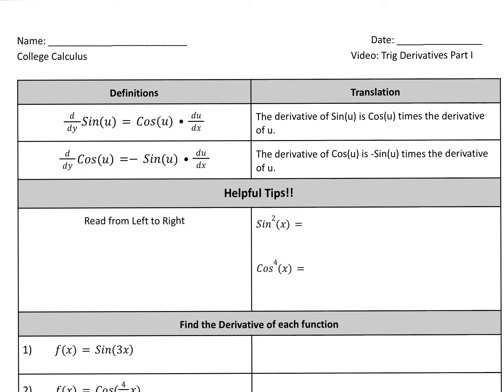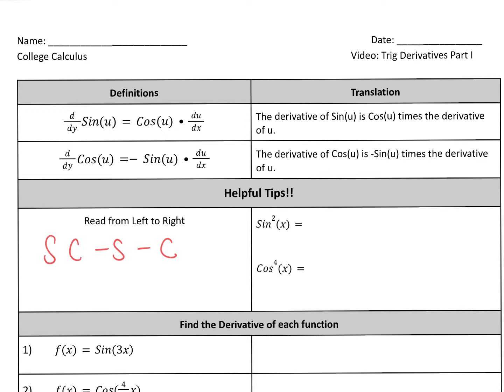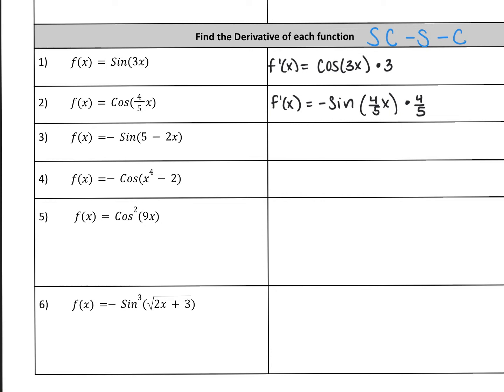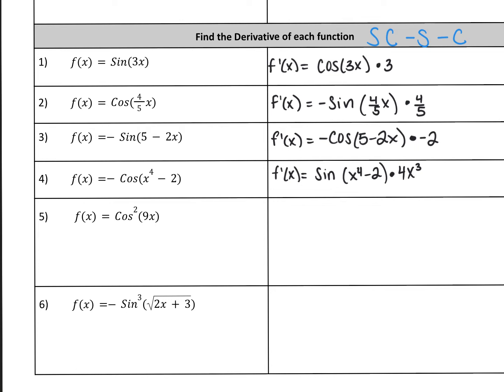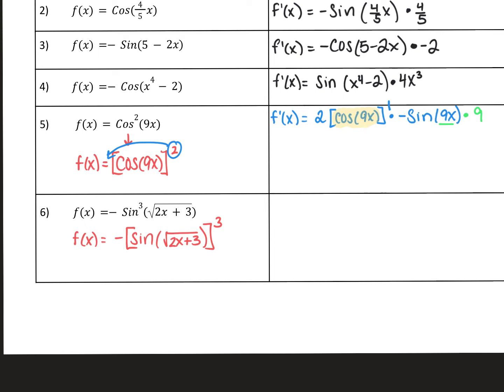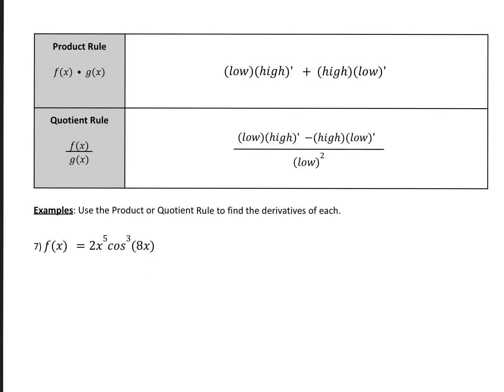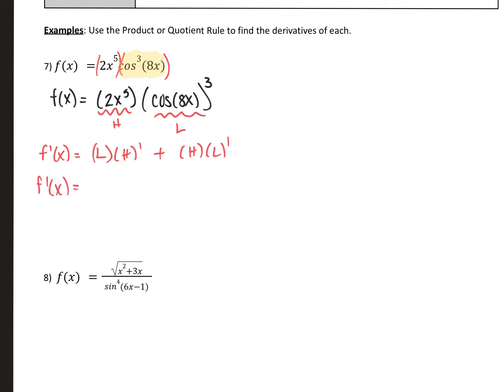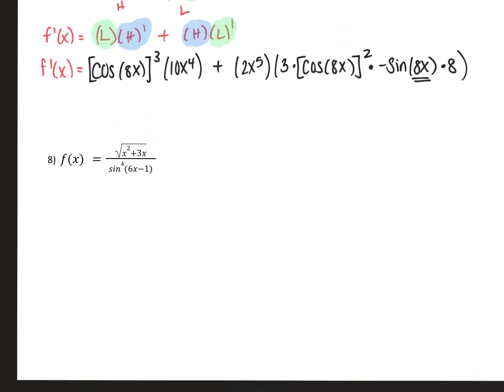Day 5 Video- Trig Derivatives Part I.mp4